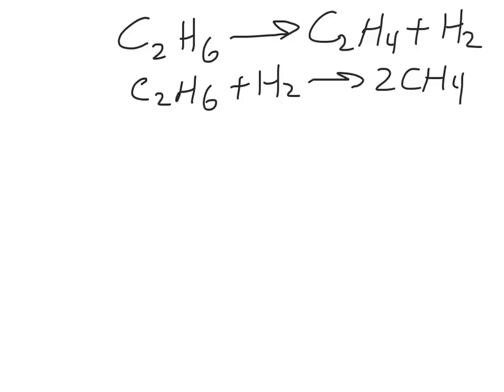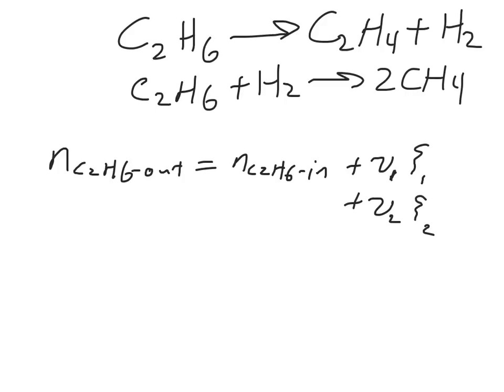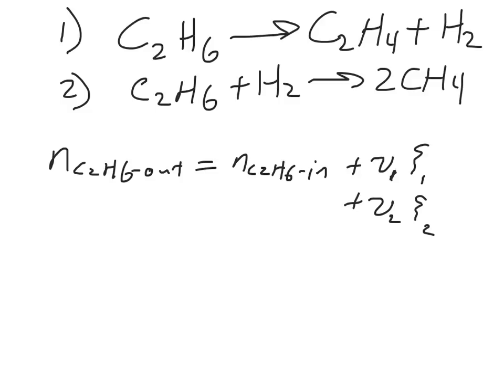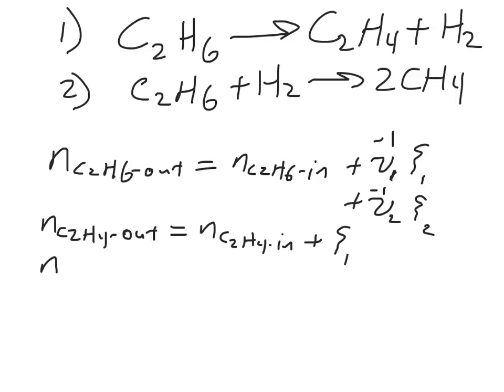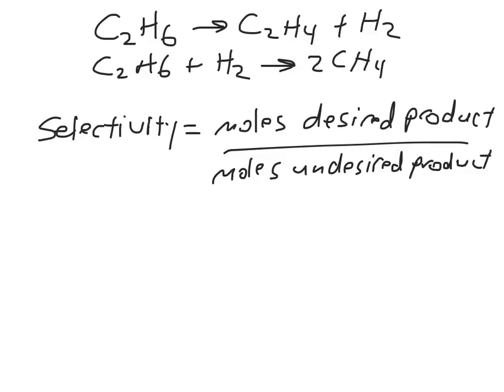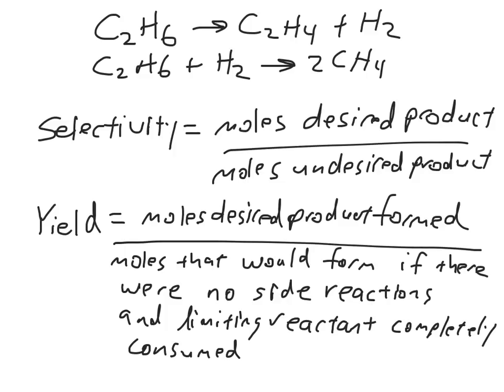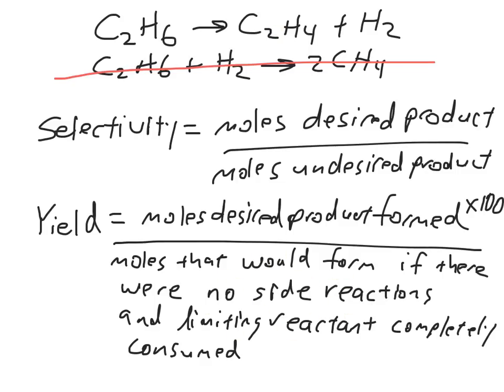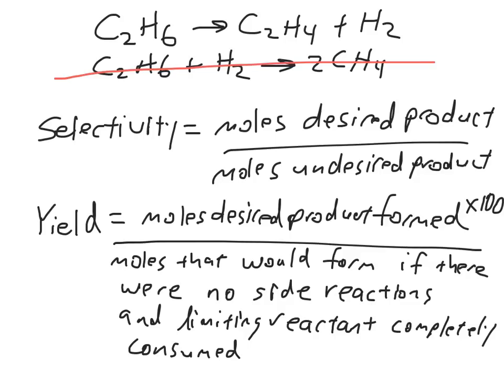Multiple Reactions - Extent